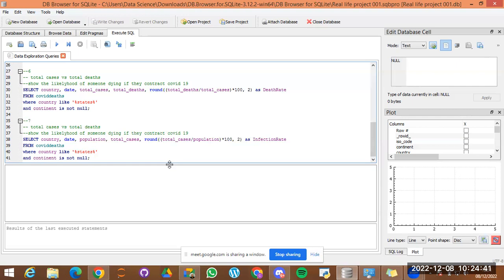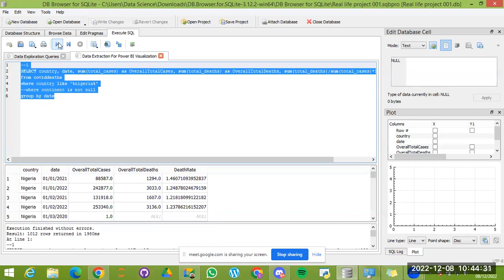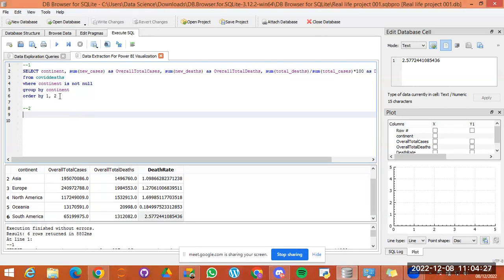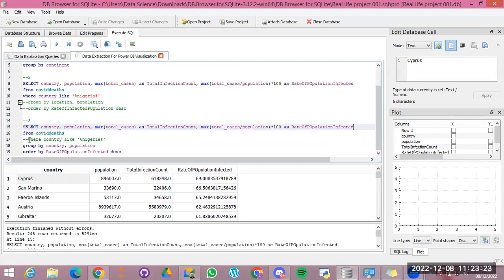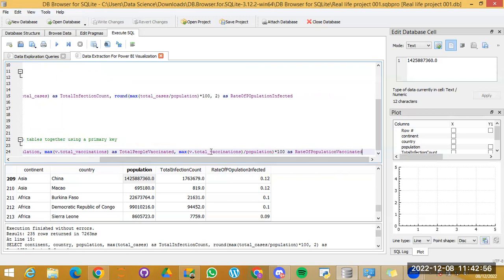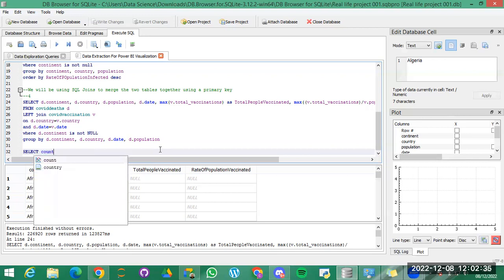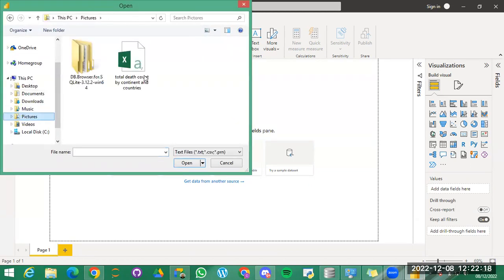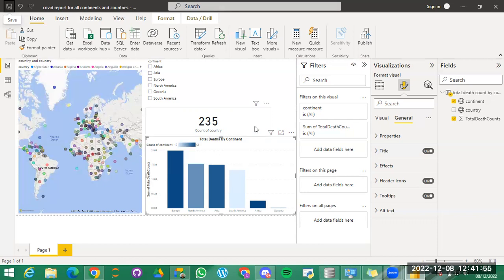DAY 3 - COVID19 PROJECT WALKTHROUGH DATA EXTRACTION USING SQL